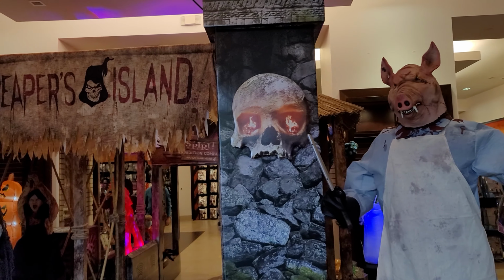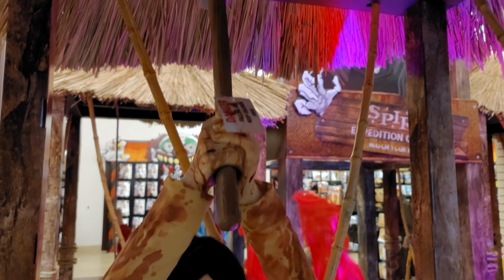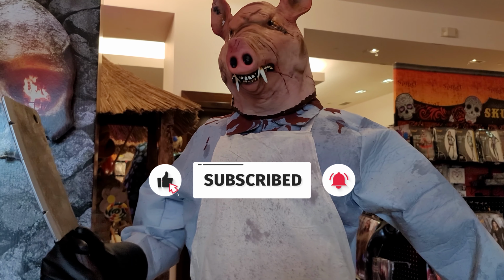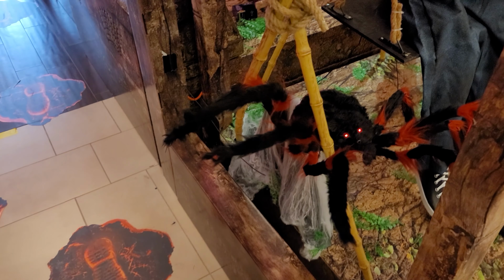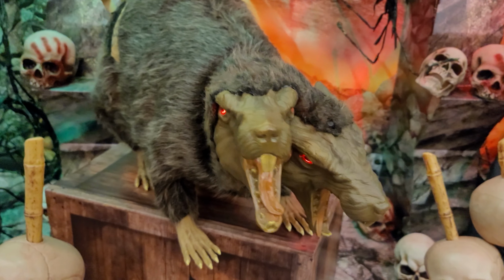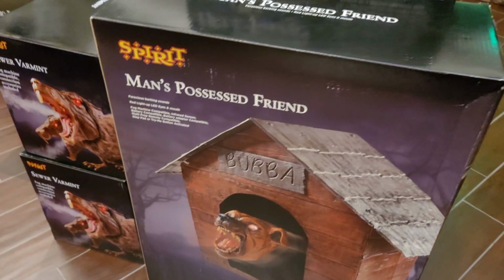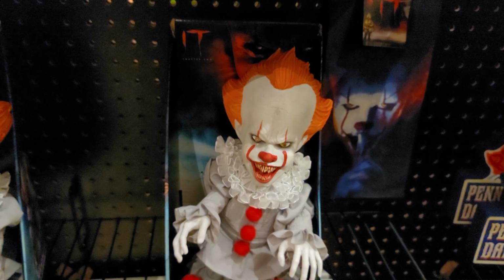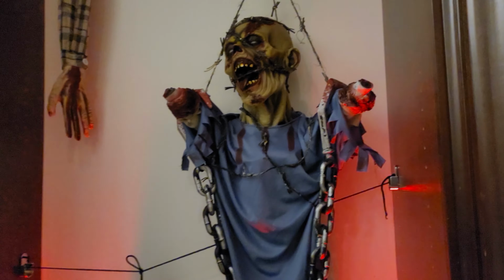SPIRIT HALLOWEEN 2020 Inside ABANDONED Shopping Center Store | Animatronics, Decorations, and Props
In this video, I'm at SPRIIT HALLOWEEN in Marietta, Georgia inside an ABANDONED store in a shopping center to check out their setup and see which animatronics and props they have in store for the 2020 HALLOWEEN SEASON!

On display, they had Crouchy, The Butcher, Nightcrawler, Miserable Marie, The Hauntress, and more!

I'll be visiting more Spirit Halloween locations to do store tours in the coming days as I embark on my spooky roadtrip, so if that's your kind of thing, please like and subscribe and stay tuned!